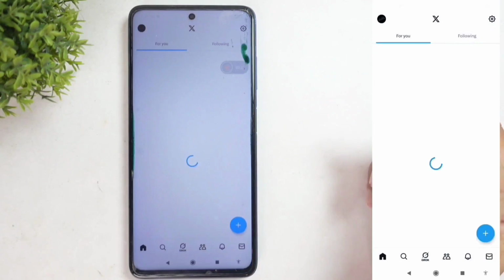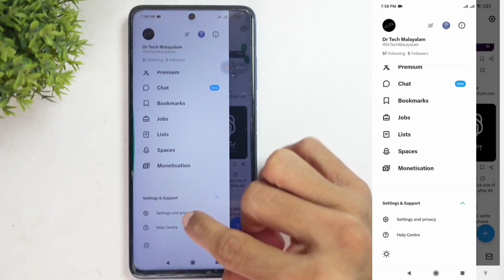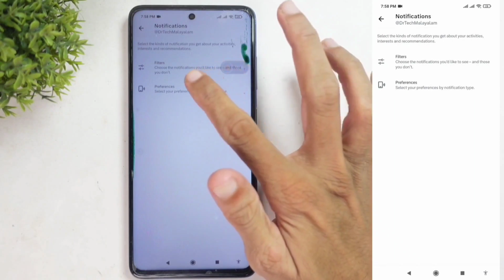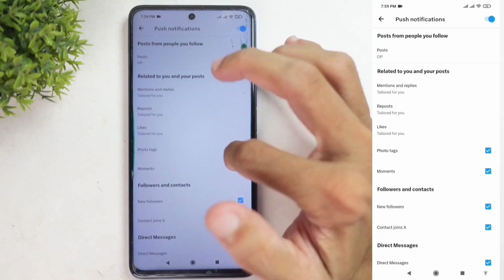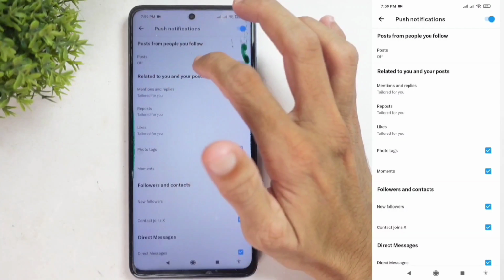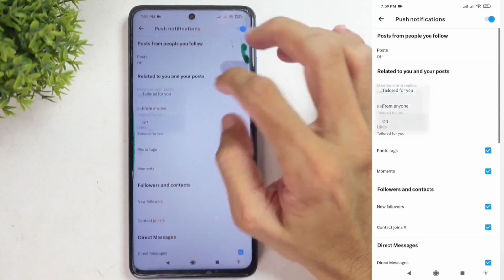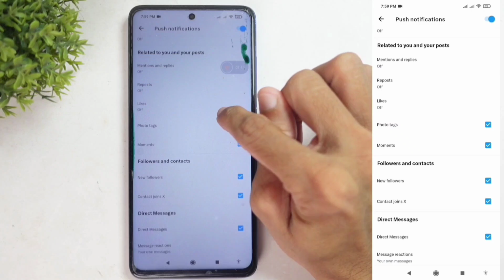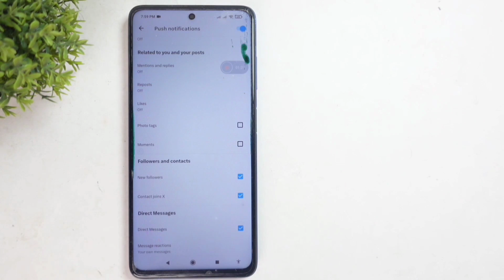How to Stop Getting Notifications for Posts Related to You & Your Posts on X (Twitter) | English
In this video, we’ll show you how to stop receiving notifications for posts related to you and your posts on X (Twitter). Learn step by step how to disable these notifications easily.